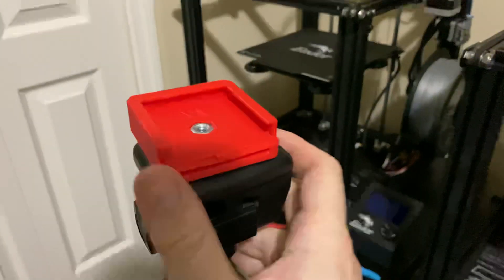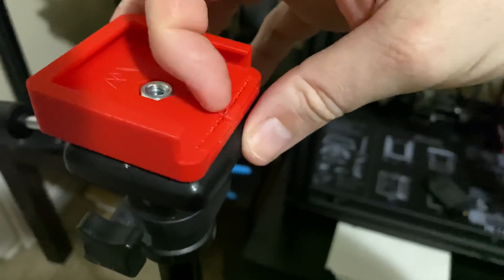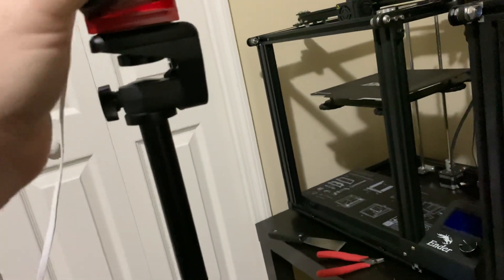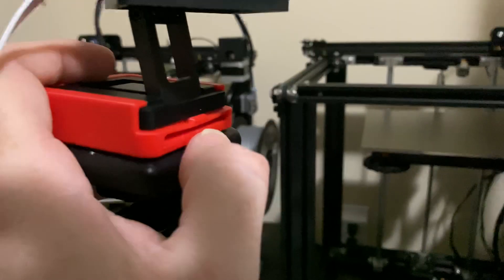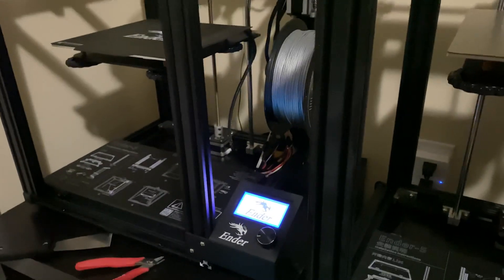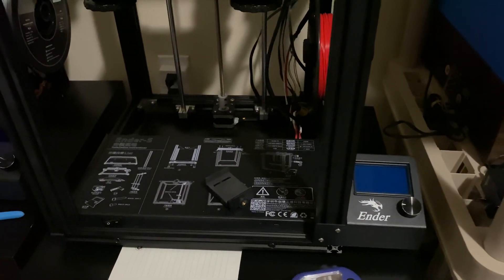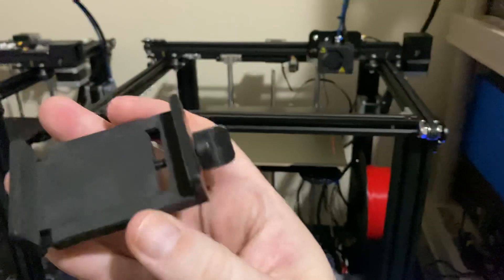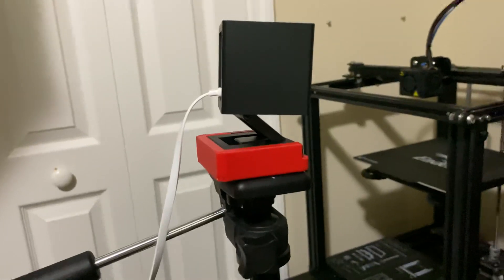3d Printed Tripod Mount for Wyze Camera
Here is a tripod mount I printed for my wyze camera. Helps me to keep track of my printers while they are printing